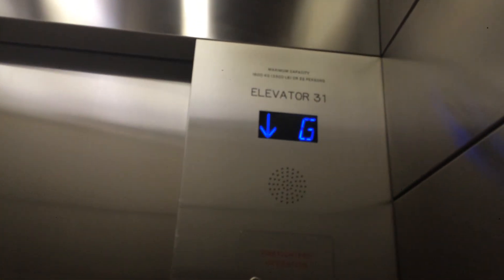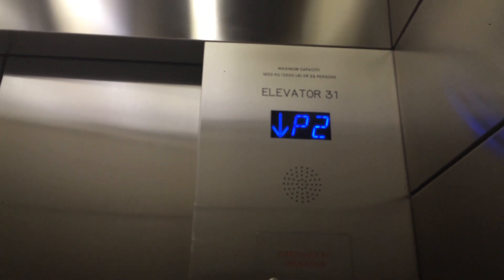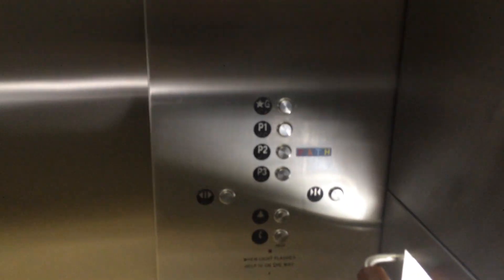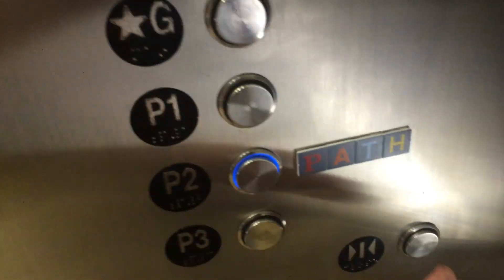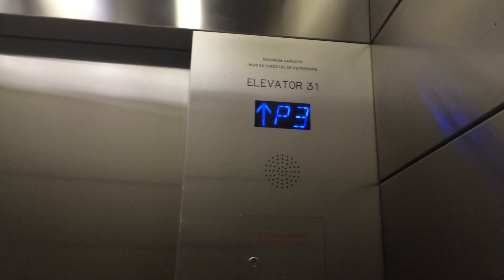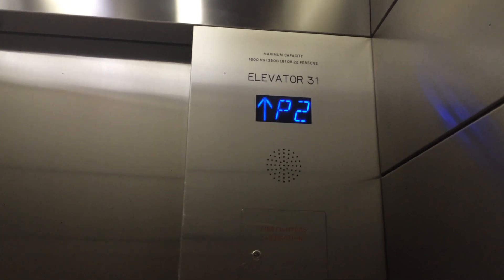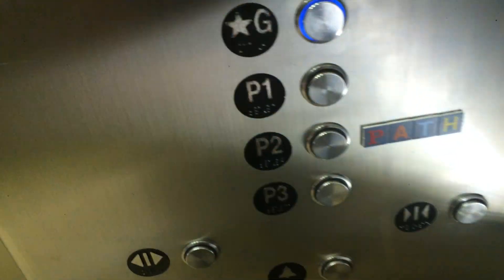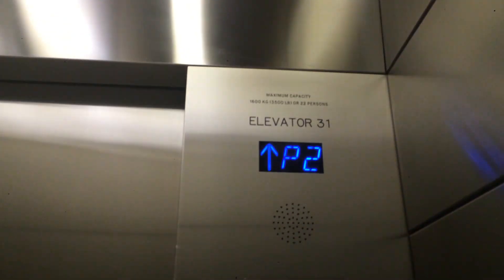ThyssenKrupp Hydraulic Parking Shuttle Elevator @ the RBC Centre Toronto, ON (EPIC Motor!)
This was filmed last Wednesday! Got a little "Off course" when I could not find the PATH on P2. No problem!